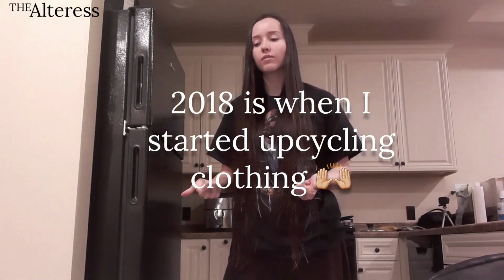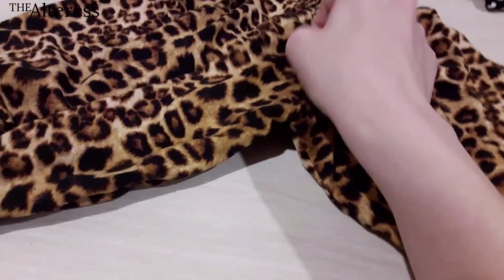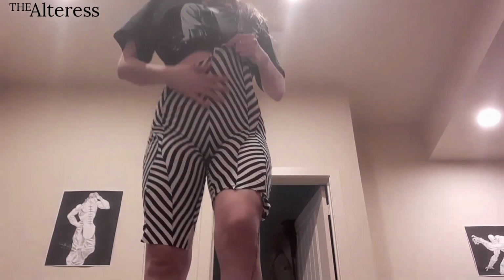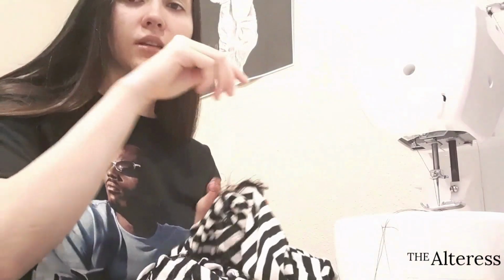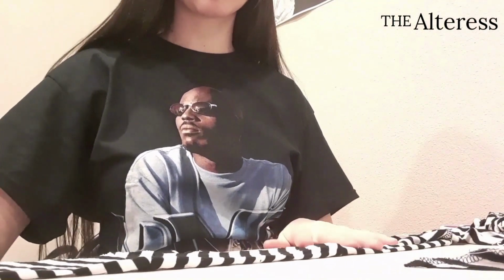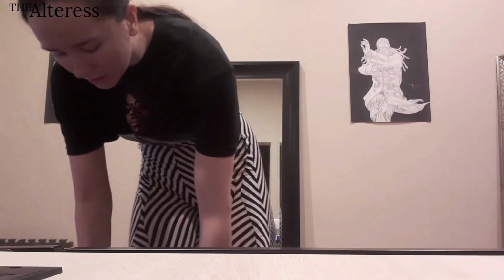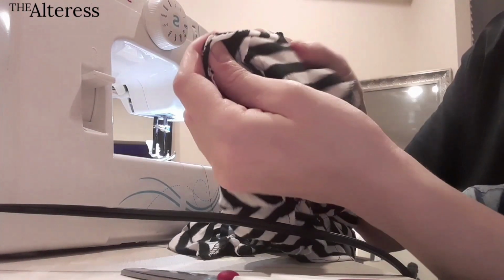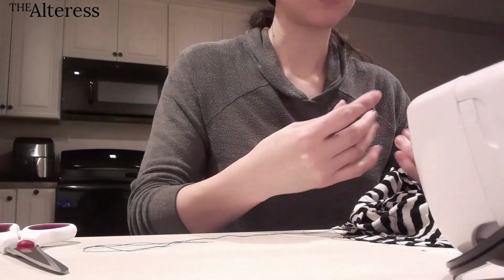I tried making shorts for the first time! Part 1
I made shorts out of material from a dress part 1!!!💁🏻‍♀️🪡🧵🩳 I'm soooo Hype to show y'all what I've been working on & learning! I've always wanted to learn how to make clothes that fit like a glove & now I've been figuring out how to do exactly that.🙌🏼👍🏼👍🏼💣💣 It's taken me sometime though I've had alot of failed projects but I learned more every time.
 I started getting into upcycling clothes in 2018. So this is the journey of me putting effort in on making these shorts. I messed up several times but kept pushing cause of the imagination I have it comes in handy just seeing in my head how perfectly sculpted these shorts would be fitting my legs. I literally didn't have enough material to make these the normal way but still made it happen lol the persistence within me!😈😤
I had this long piece of material that I was tryna make into a headband back in the day but I still don't know how to make a headband yet. 🥲🤧💀 So I decided to use that material for the wasitband for these shorts instead.👍🏼😁👍🏼 I figured out how to make the waistband folding it in half & pinning it in place. Also I finished sewing the elastic to the top of the glute seam for the bootyscrunch. Idk about y'all but me I love bootyscrunch so learning how to make it my own way makes me so happy!!! I love how it makes leggings, shorts, & bodysuits/jumpsuits fit like a glove it's super flattering & sculpts the glutes!!! I'm not a fan of unibutt where it looks like your bootycheeks are fused together looking like 1 whole butt also if Leggings are too tight it kinda gives the same effect sometimes too some girls can pull it off but I'm not 1 of those girls lol when the glute seam is regular or seamless leggings that don't have a bootyscrunch are not for me🙅🏻‍♀️ That's just my personal opinion & it's not my fav on me but like I said I've seen plenty of girls that rock non bootyscrunch leggings and the glutes still look on point.. but me when adding leggings & shorts to the clothing collection or making leggings or shorts myself it's gonna have bootyscrunch!💣💣💁🏻‍♀️🪡🧵First tryna figure out how to put the waistband on lol I had to try it on first cause I knew I had to cut off a chunk of material from the front of the shorts cause it was too high up.  I sewed the two ends of the wasitband  together and have the other parts of it pined after I tried it on then it was time to start working on sewing the wasitband on to the shorts while listening to Hitman Ost (The first day I worked on the shorts I was listening to Hitman Ost too it really helped me get in the zone!🎶👍🏼👍🏼💣💣) I made a few errors when trying to sew the waistband to the shorts so had to redo it a few times to get it looking right. then I was watching batman the animated series while sewing aswell when I finished the wasitband I tried the shorts on again and yay it looks so good!👍🏼😄👍🏼The next day I tied up the thread into knots to secure the seams in place. After that day I went and sewed over the seams I had made a few times to reinforce it so everything stays in place. The next day after that I tried to hem one side of the shorts and it was a fail lol it always takes a few times for me to figure it out and that just wasn't the day to hem the shorts.
Also hope everyone has a wonderful day!!😄